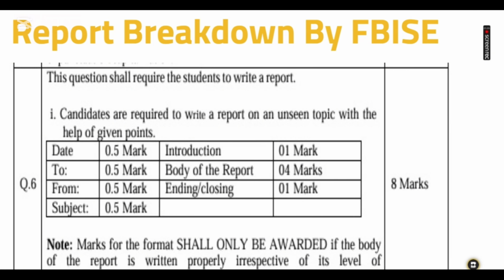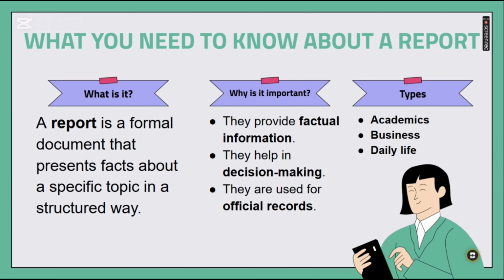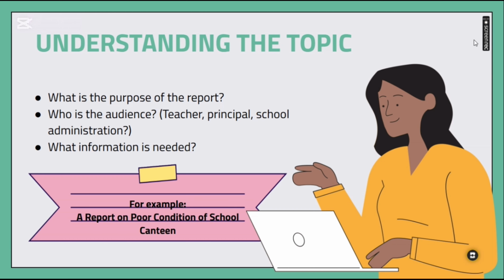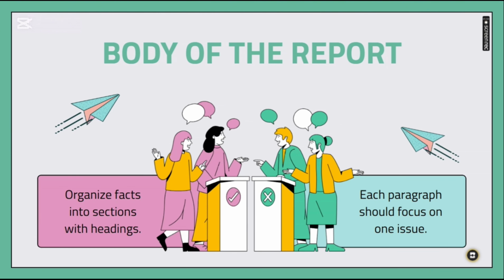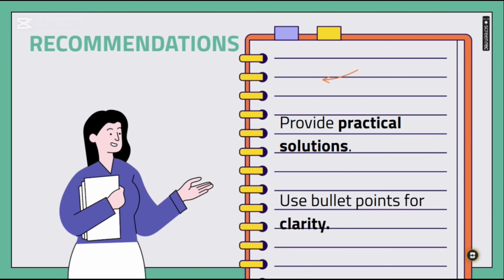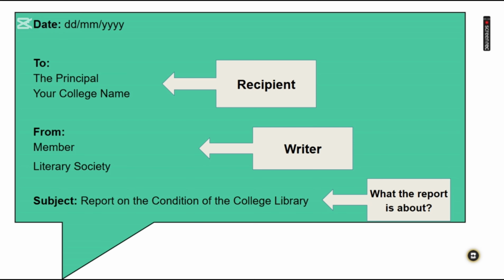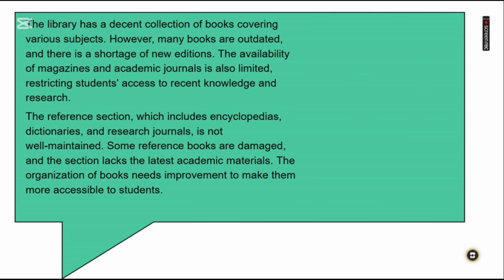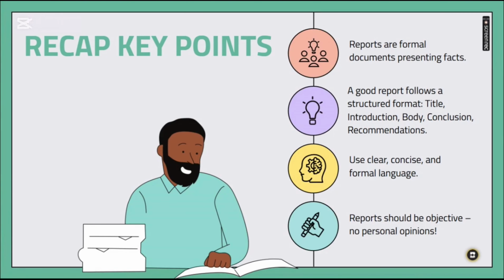Report Writing I Lecture # 2